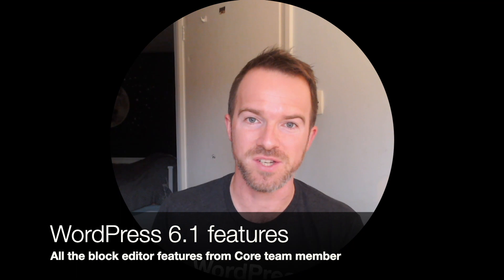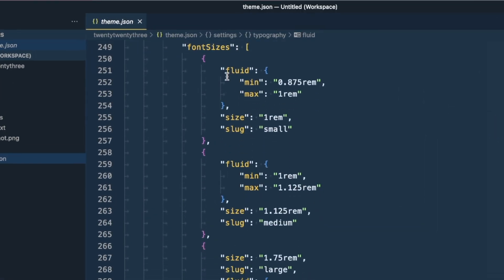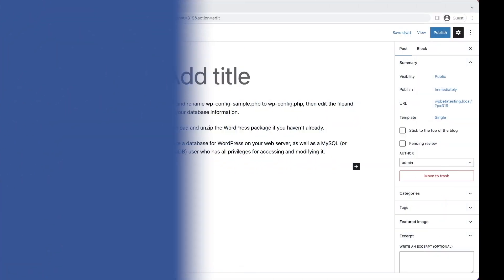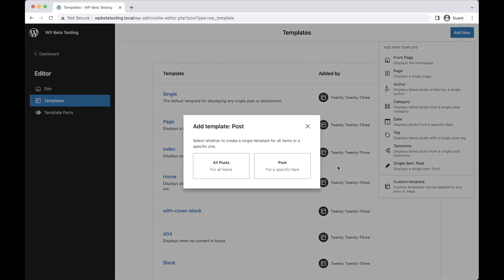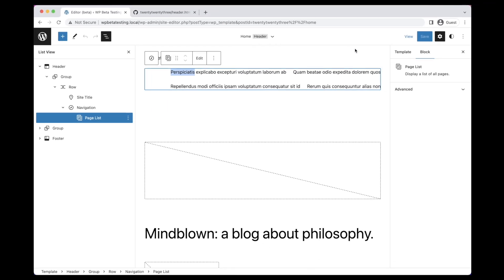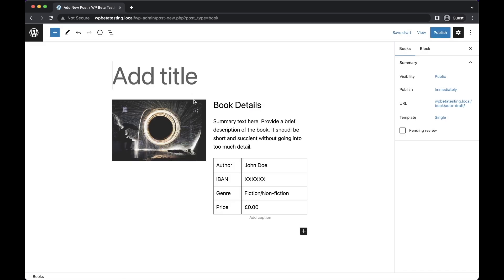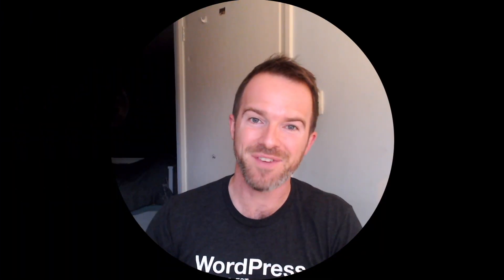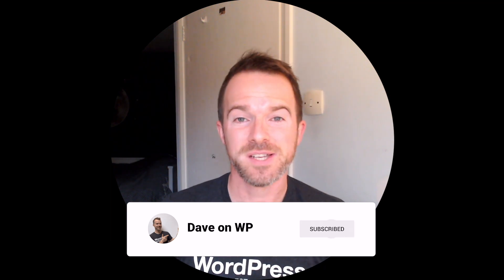WordPress 6.1 Features in 5 mins - this changes EVERYTHING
In this video I provide an overview of all the key features coming to the WordPress Block Editor in WordPress 6.1.

🔗 Resource Links - please see pinned comment (below).

⏱ Timecodes
0:00 - Intro.
0:19 - Improved Design Tools
0:45 - Fluid Typography
1:06 - Content focused locking
1:28 - Cross Device Preferences
1:54 - Upgraded List & Quote blocks
2:25 - Default Theme with Style Variations
2:42 - More Template Options
3:12 - Block Template Parts in Classic Themes
3:37 - Improved Nav block fallbacks
4:07 - Starter Patterns for all Post Types
4:45 - Expanded Global Styles Options
5:37 - What's Next?
6:02 - What do you think?
6:18 - Links to Resources

🎵 Music Credits